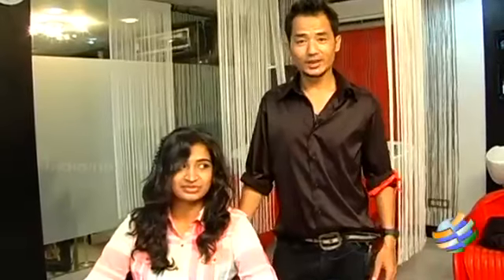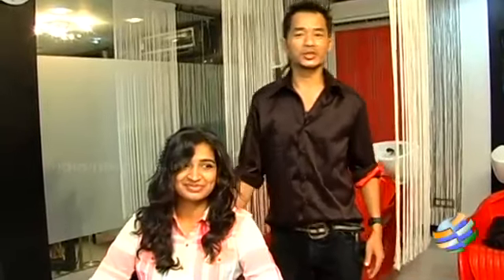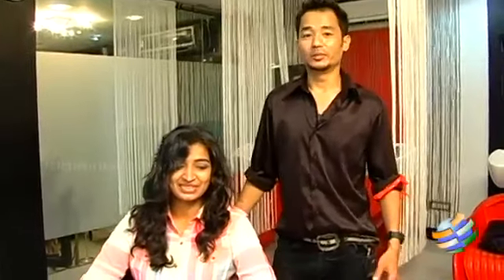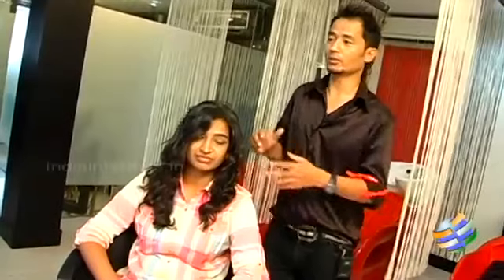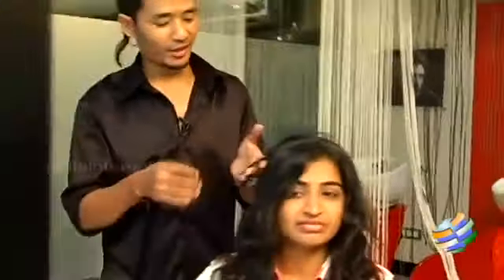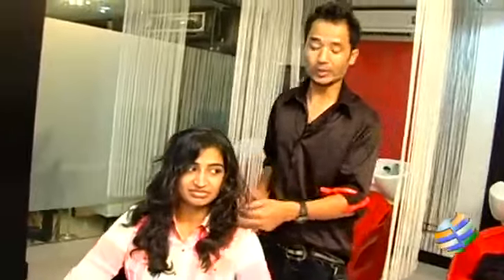Messy Beachy Waves hairstyle